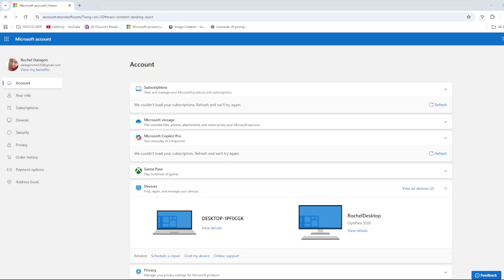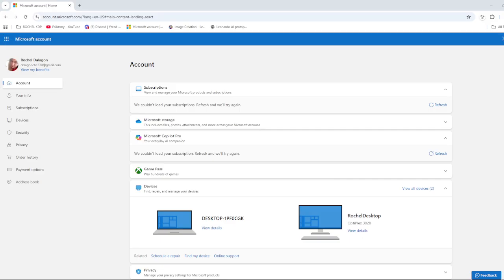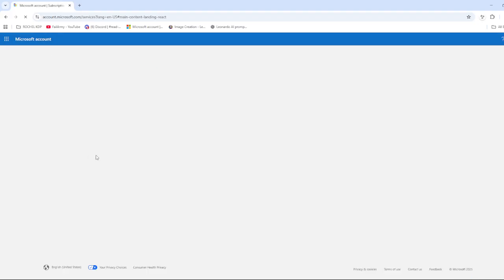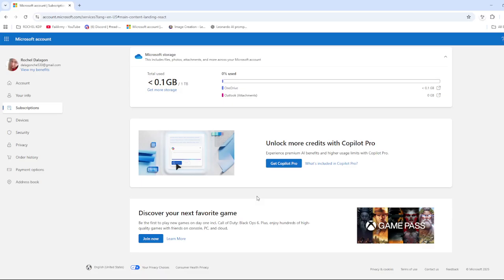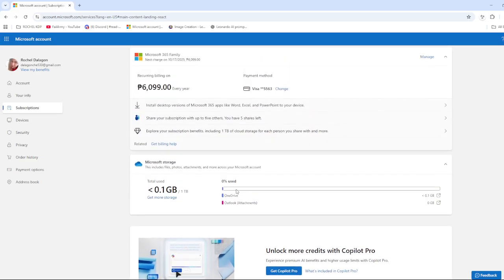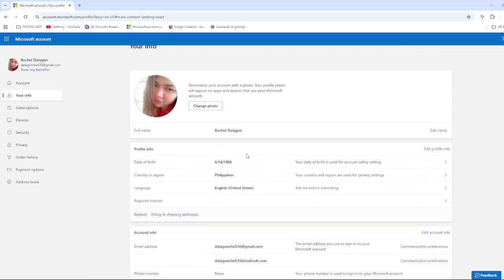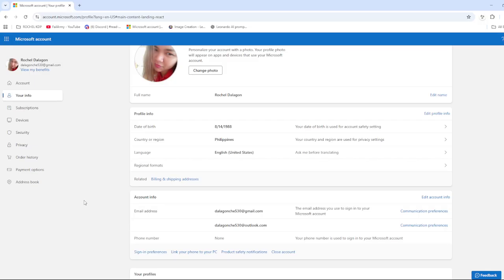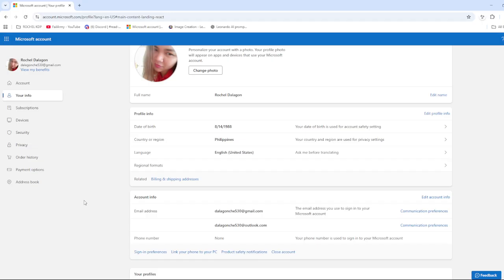How to Delete Your Microsoft Teams Account Step by Step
Want to completely remove your Microsoft Teams account? ✨ In this tutorial, we’ll walk you through how to delete your Microsoft Teams account step by step—whether you’re using the free version, Microsoft 365, or the Teams mobile app.

In this guide, you’ll learn:
✔️ How to sign out and unlink your Teams account
✔️ How to remove Teams from Microsoft 365 or Office apps
✔️ How to delete Teams data permanently

By the end of this video, you’ll know the easiest and safest way to delete Microsoft Teams—without leaving any important data behind.